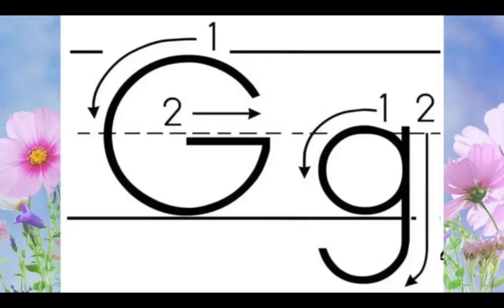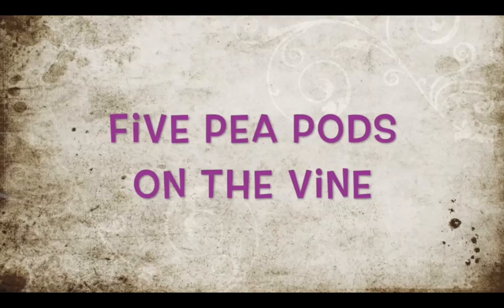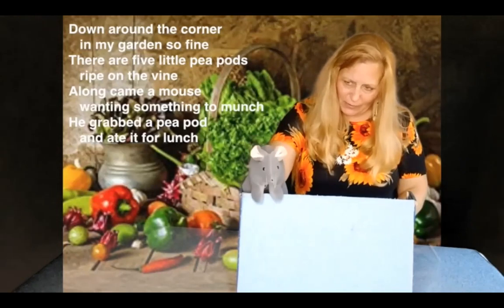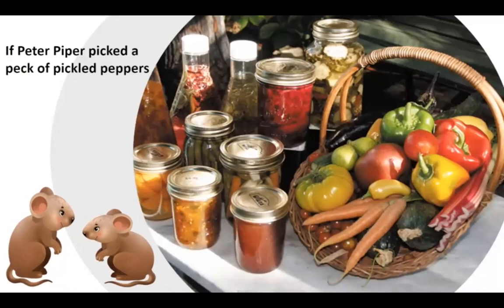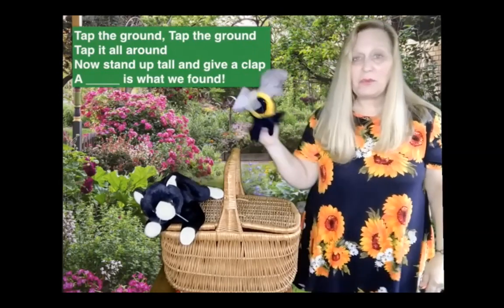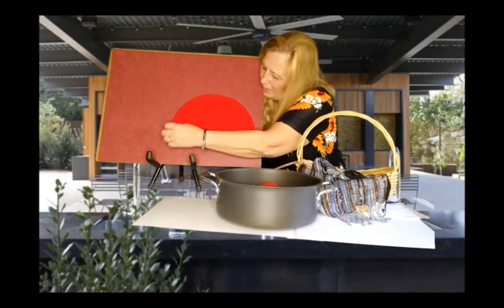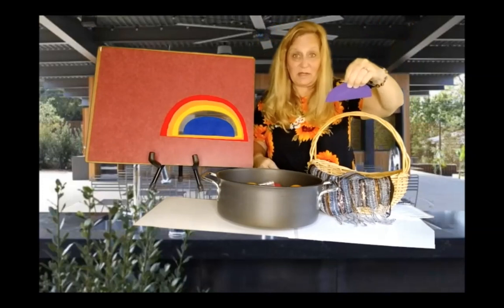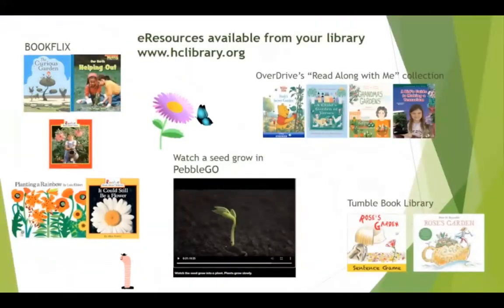Family Time - In the Garden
Interactive stories and literacy-based activities to engage the whole family.